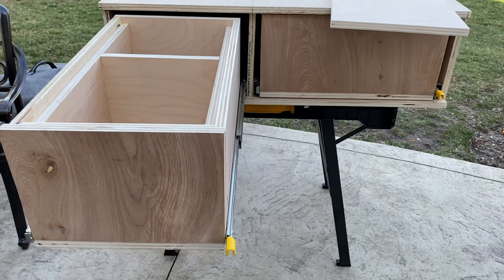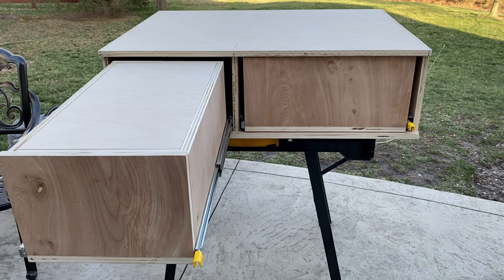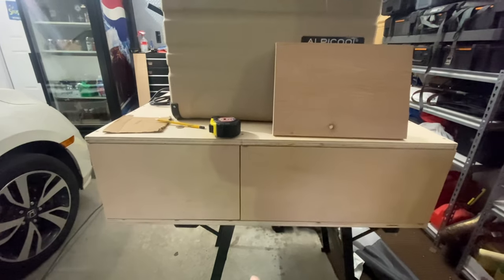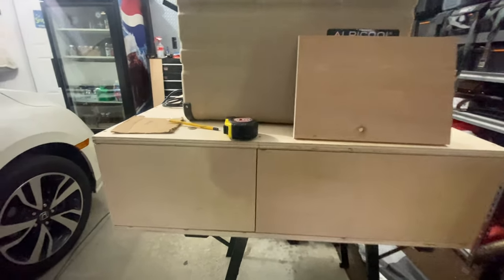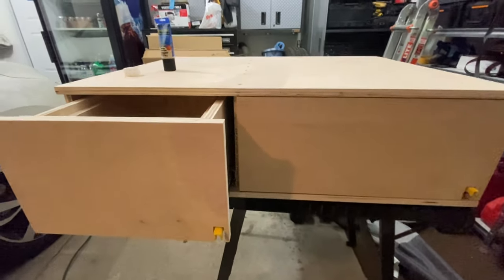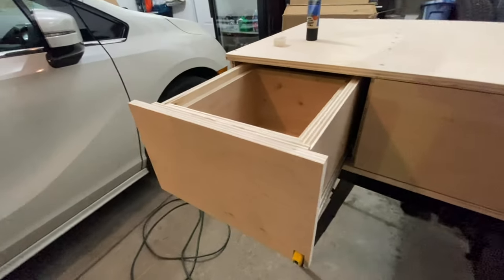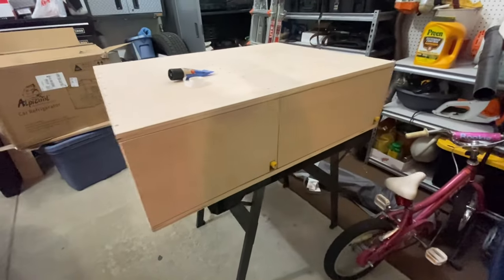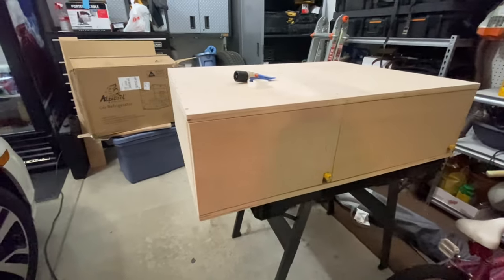Ford Bronco DIY Slide Out Kitchen Storage Part 2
Finished left drawer and mounted drawer face plate